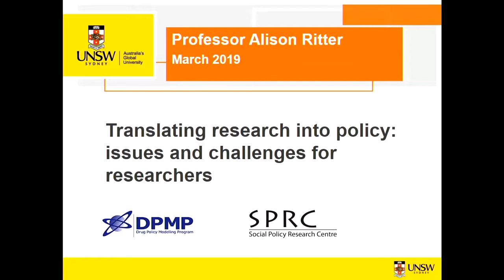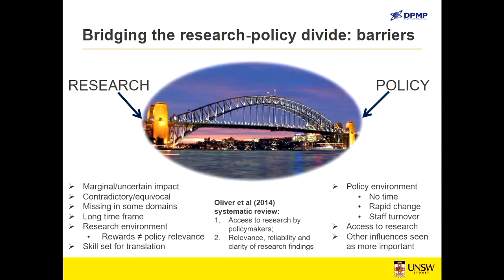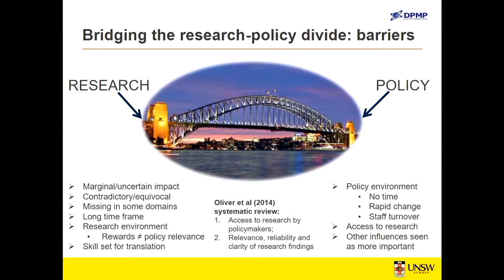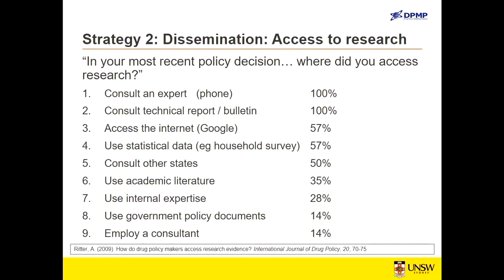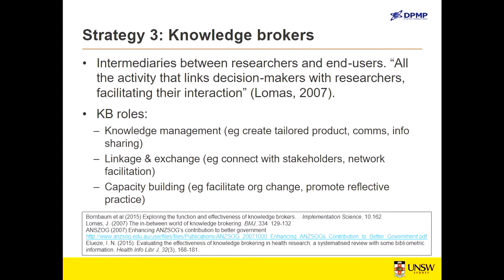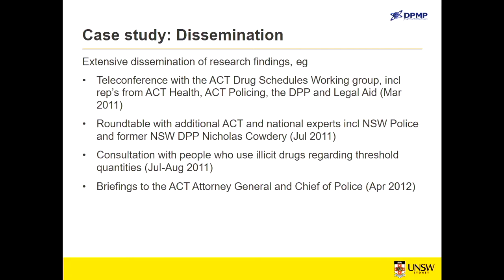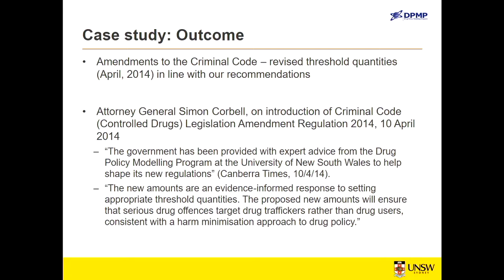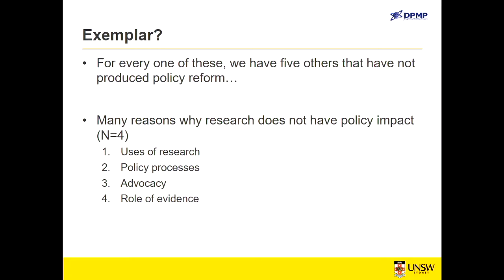SPRC Seminar 2019: Professor Alison Ritter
Watch Professor Alison Ritter's seminar, 'Translating research into policy: issues and challenges', presented at UNSW Sydney on 12 April 2019.

Professor Ritter is the Director of the Drug Policy Modelling Program at the Social Policy Research Centre at UNSW.